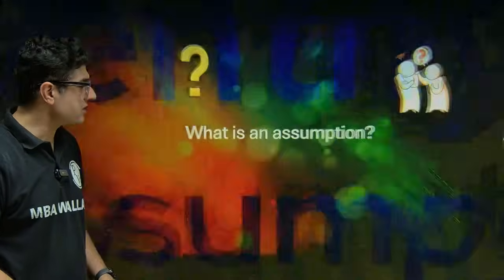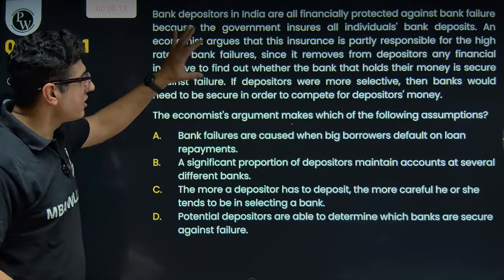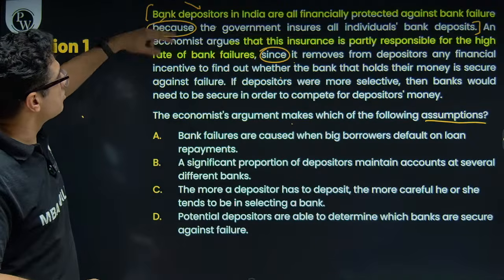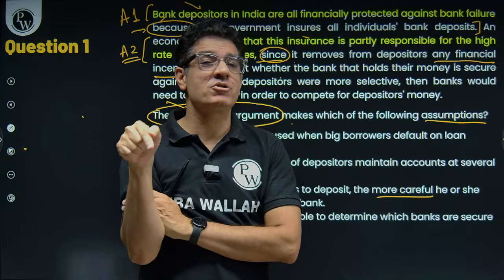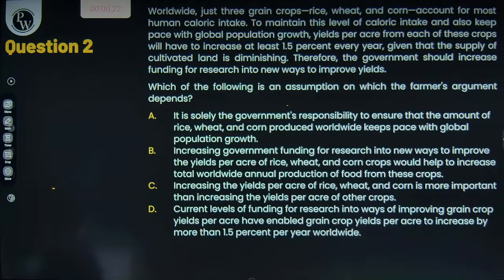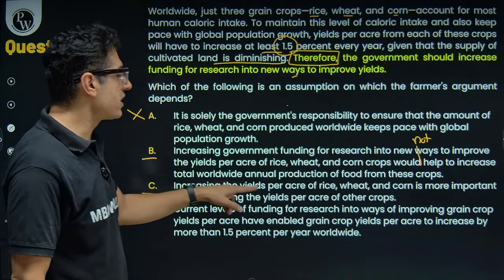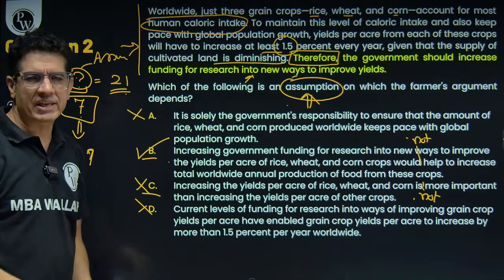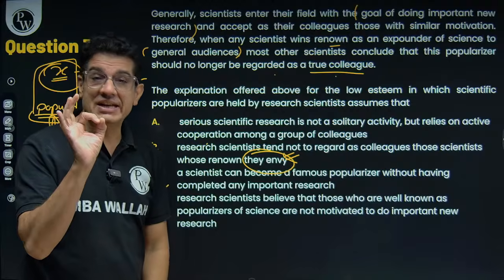Identify the Assumption | CAT 2026 VARC | MBA Practice Booster 2026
Faculty - Vikrant Kathuria Sir
679089d5c2b0f78341f6a703
6788a60a77a19983dc775e48 Enroll The FREE Batch
About the video:
Master CAT 2026 VARC: Critical Reasoning & Assumption Identification! 🧠📚

Building a high percentile in CAT VARC requires more than just reading; it requires a deep understanding of logical structures. In this session of our MBA Practice Booster 2026, we tackle one of the most vital concepts in the syllabus: Identifying the Assumption.

Assumptions are the "invisible" foundations of any argument. Learning to spot them is essential not only for Critical Reasoning (CR) questions but also for tackling inference, strengthening/weakening, and flaw-based questions in Reading Comprehension (RC). We break down the theory of unstated premises and apply it to actual practice sets.

What you’ll learn in this session:
✅ The Core Theory: What exactly is an assumption, and why is it the "bedrock" of reasoning?
✅ Deconstructing Arguments: How to identify the conclusion and the supporting premises.
✅ The Negation Test: A step-by-step walkthrough of the most powerful tool to verify your answers. ✅ Live Practice: Solving diverse logic puzzles, from bank failures to scientific research ethics.

Mastering these fundamentals now will give you a massive edge in your CAT 2026 preparation.

⏳ Timestamps:
00:00 - Introduction: Why Assumptions are the Bedrock of VARC
01:39 - Theory: What is an Assumption? (The "Unstated Premise" Explained)
03:32 - Practice Set 1: Bank Insurance & High Failure Rates
05:52 - Step-by-Step Breakdown: Deconstructing the Economist's Argument
10:27 - Elimination Strategy: Why B, C, and D are (or aren't) Assumptions
16:50 - Practice Set 2: Global Population Growth & Grain Crop Yields
20:40 - Deep Dive: Identifying Necessary Information for Conclusions
24:48 - Pro-Tip: The "Negation Trick" to Save Time in Exams
27:23 - Practice Set 3: Research Scientists & the "Popularizer" Dilemma
31:38 - Summary & Final Strategy: How to Stay Consistent with Your Preparation